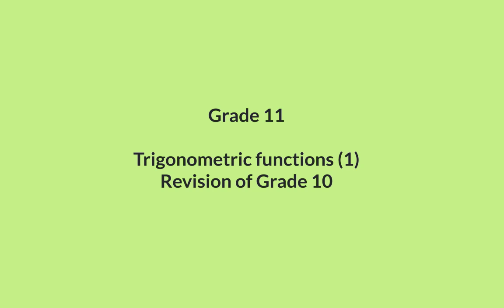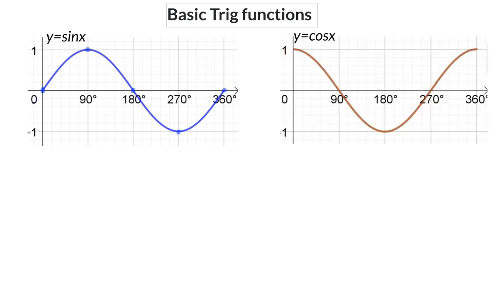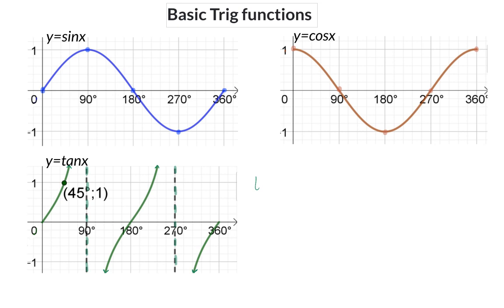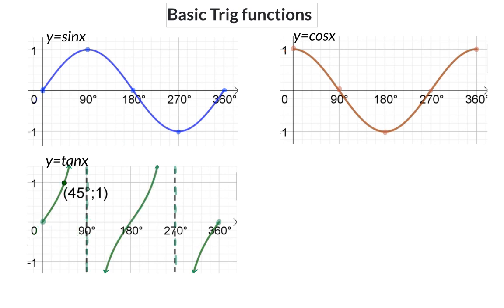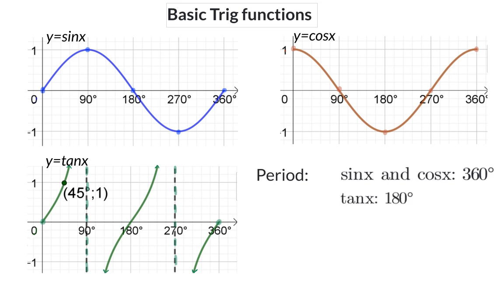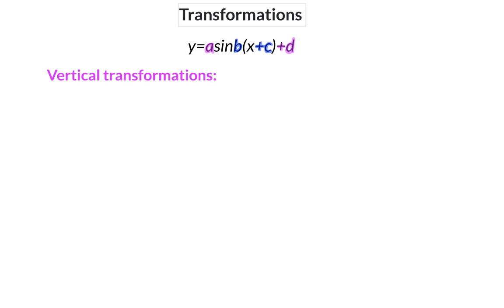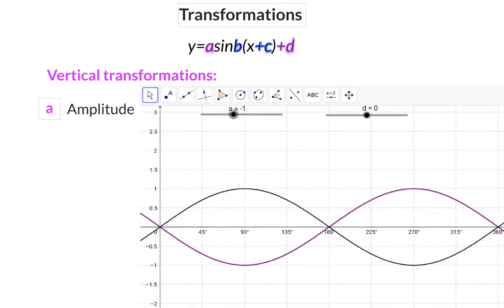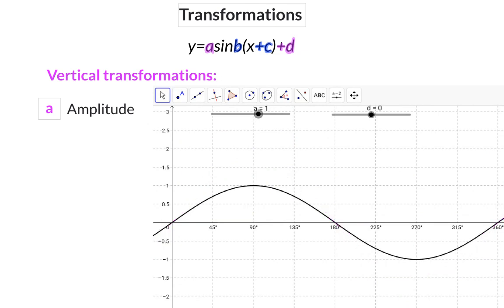01 Gr10 Revision